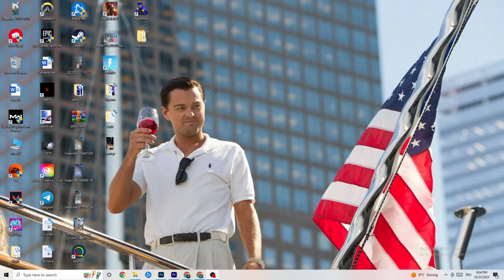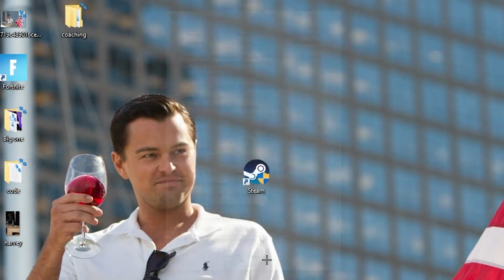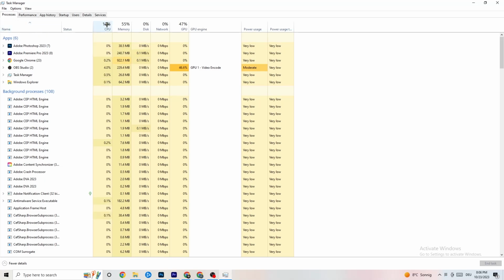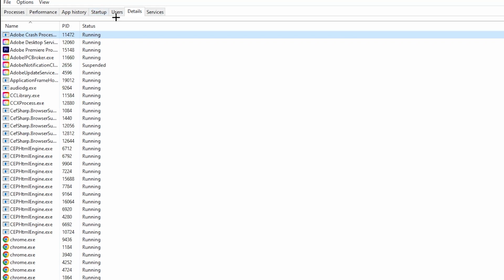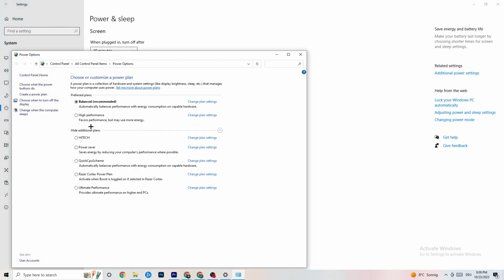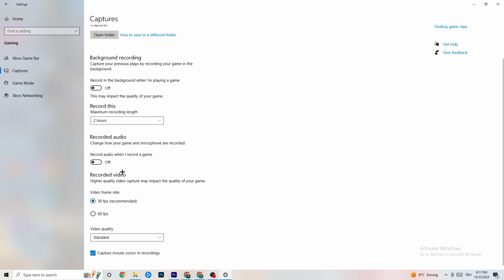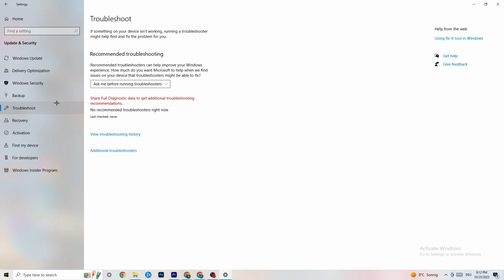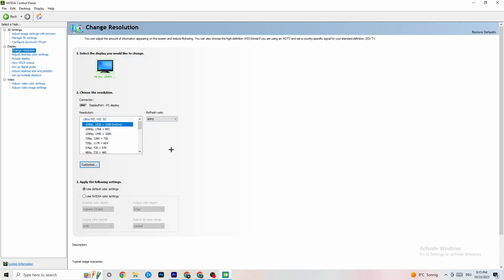How To Fix Assassins Creed Mirage Crashing! (100% FIX)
Are you plagued by crashes while exploring the captivating world of Assassin's Creed Mirage? Worry not; we've got you covered with this comprehensive guide on how to fix Assassin's Creed Mirage crashes. Whether you're dealing with startup issues or random game crashes, we've got the solutions you need.

This video delves into several crucial topics, including:

How to fix Assassin's Creed Mirage crashes on your PC.
Tried-and-true methods for resolving Assassin's Creed Mirage crash problems.
Quick fixes to address crashing issues and get back to your immersive gaming experience.
Tips to ensure Assassin's Creed Mirage remains crash-free during your adventures.
Reliable Assassin's Creed Mirage crash fixes to keep you engaged in the game's captivating world.
Don't let crashes disrupt your journey through the mesmerizing world of Assassin's Creed Mirage. Watch this video, follow our expert advice, and get back to experiencing the wonders of the game without any interruptions.